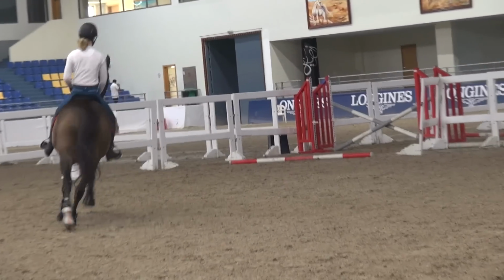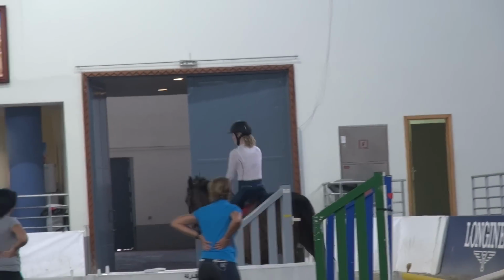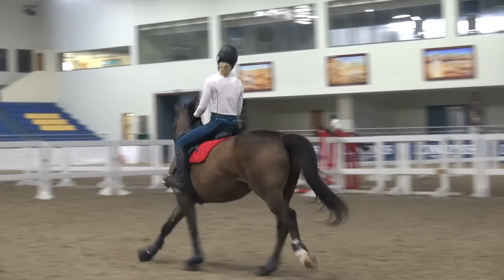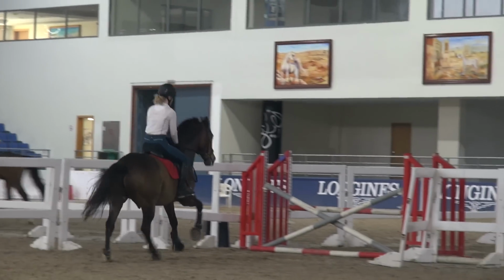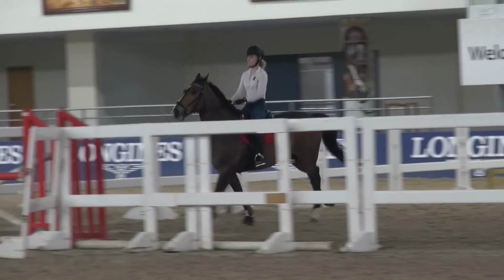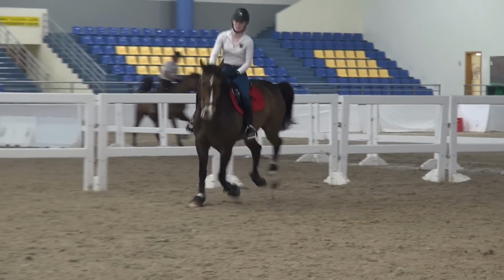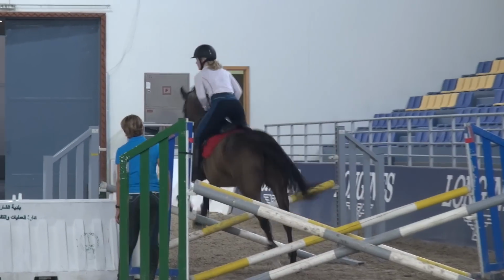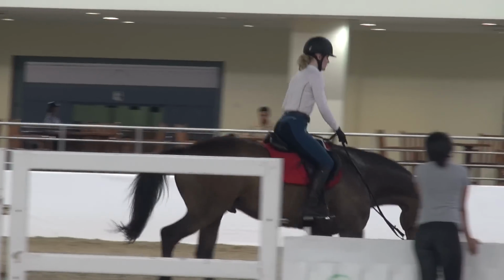My NEW Horse! First Jumping Lesson with Urano (Voiceover)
Hope you guys enjoy my second attempt at this style of video. Let me know if you do or don't want more videos made in this style haha!

Camera:
-Sony HD Handy Cam (model HDR-CX730 and HDR-XR105)

Lauren